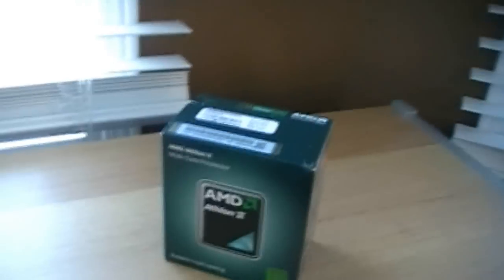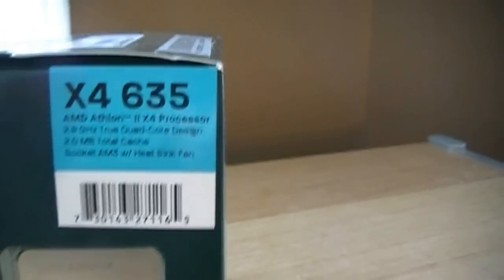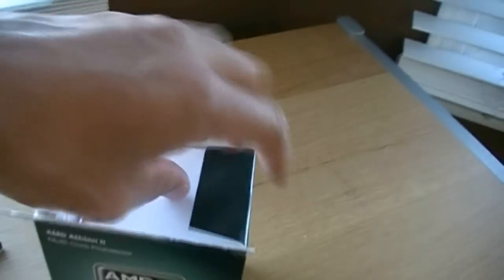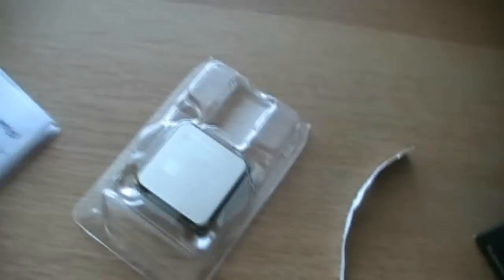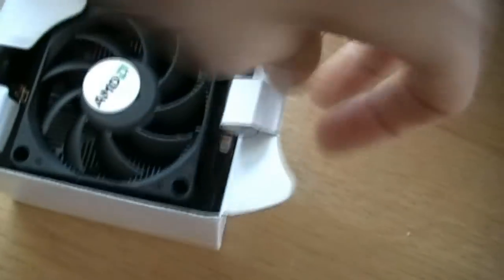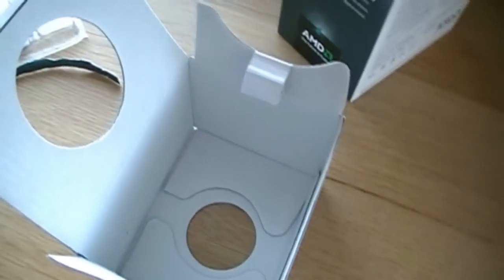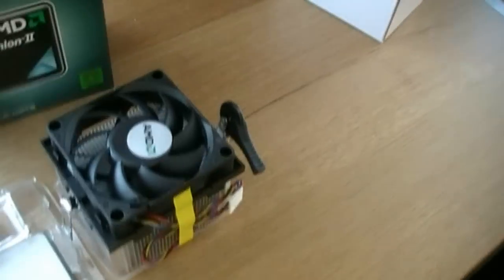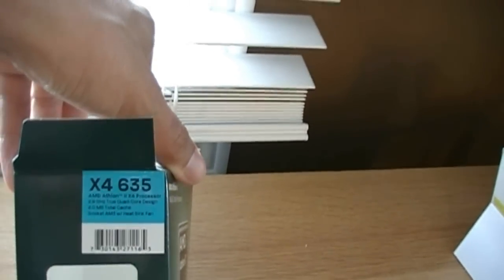AMD Athlon II X4 635 Quick look & Unboxing The Tech Source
The AMD Athlon II X4 635 is the latest and greatest quad-core Athlon II processor to be released. The AMD Athlon II X4 635 comes priced at a affordable amount.

AMD ATHLON II X4 635
FREQUENCY 2.9 GHz
NUMBER OF CORES 4
SOCKET AM3
L1/L2/L3 CACHE 4 x 64 / 4 x 512 / - kB
SUPPORTED DRAM FORMATS DDR2, DDR3
TECH. PROCESS 45nm SOI
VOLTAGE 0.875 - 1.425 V